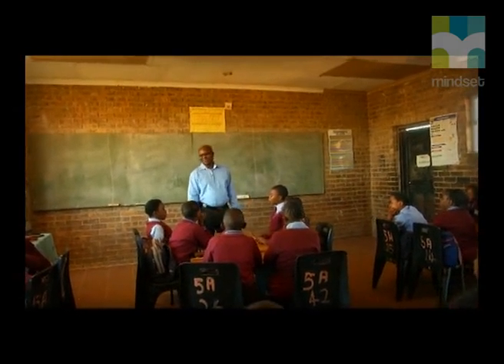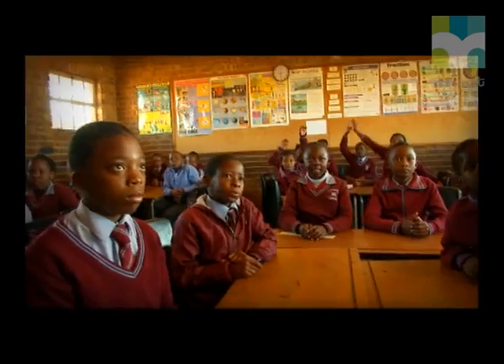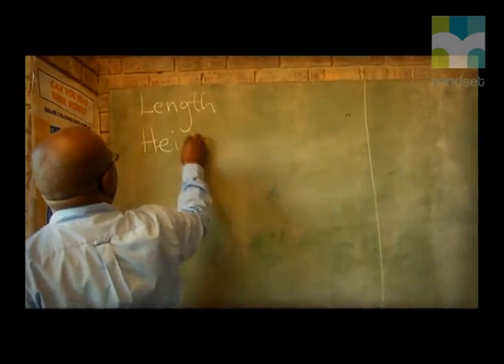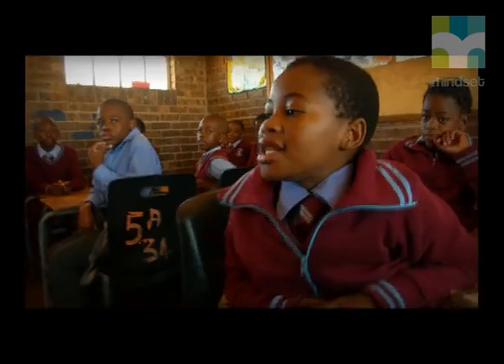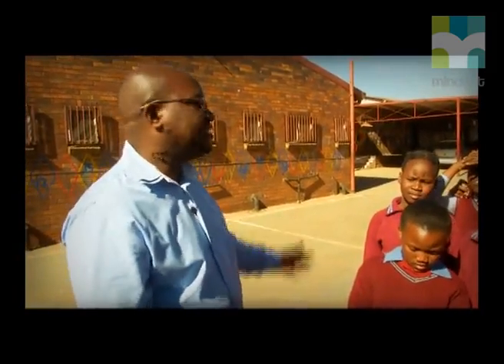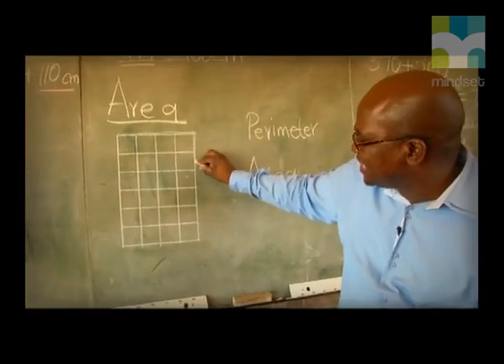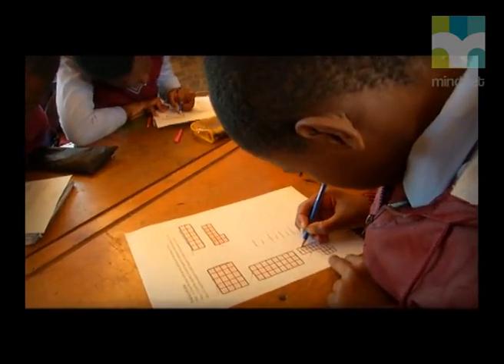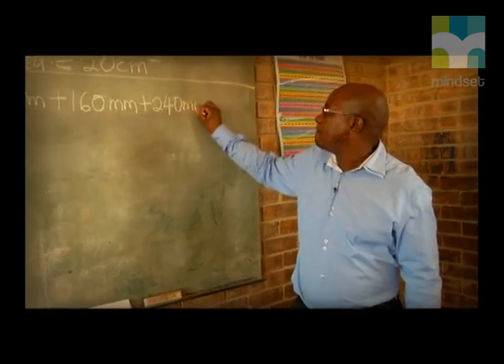Perimeter and Area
Mr. Phuti Boshomane from Phutumani Primary School teaches a lesson about perimeter and area to his Grade 6 learners. The lesson begins with revision of length and specifically measuring instruments and units of measurement. The class discusses perimeter and area, the teacher gives groups certain measuring instruments and instructs them to go measure certain areas in the school. The learners discuss the shapes they measure and how they used the instruments to measure the distance. The learners then come back to class and they discuss the measurements and how they can calculate the area and perimeter. As a class the learners also discuss the possible methods to calculate the perimeter and area. The learners are then given an activity to complete individually so that they teacher can determine whether they have understood the lesson.